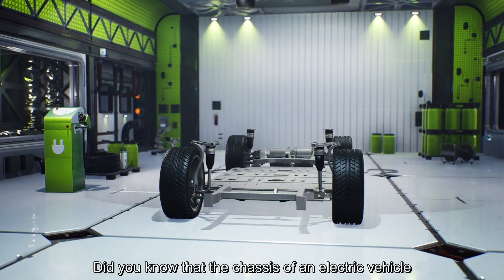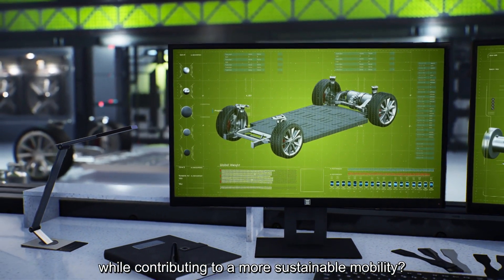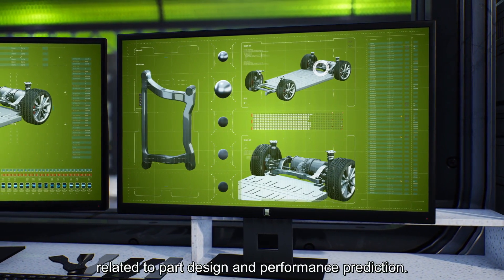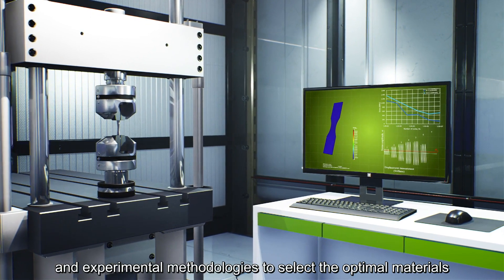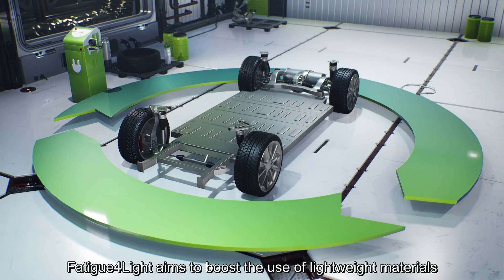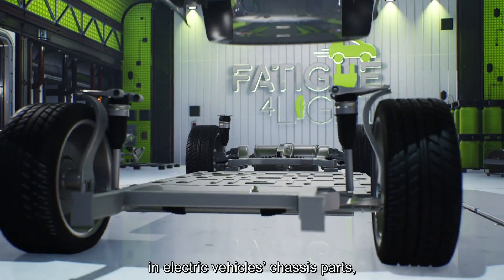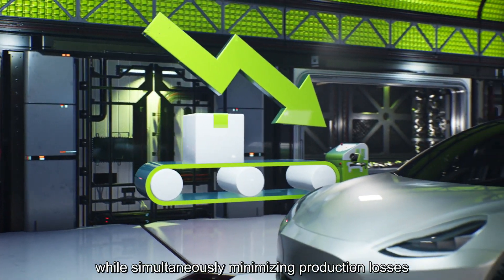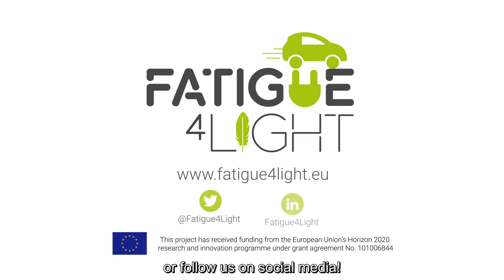Fatigue4Light Project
Fatigue4Light project is developing new tests and computer simulation methods to better estimate the fatigue life of chassis components and to select the optimal materials for lighter vehicle chassis.

The project applies new materials tailored to the requirements of vehicle chassis, such as advanced high-strength steels, special automotive stainless steels, high-strength aluminium alloys and hybrid metal-fibre reinforced polymeric materials.